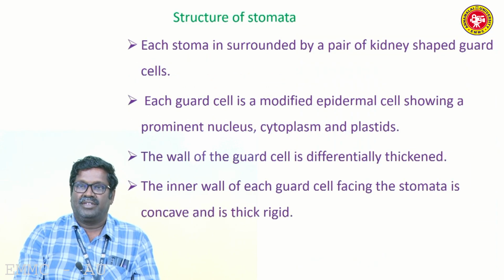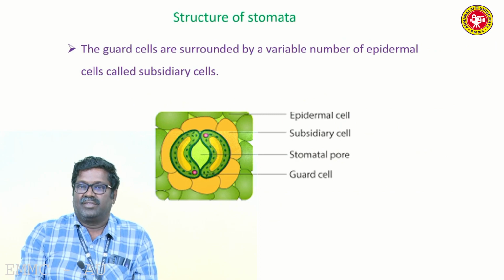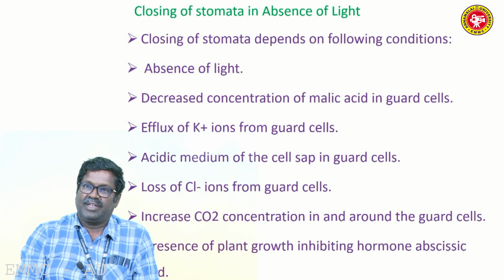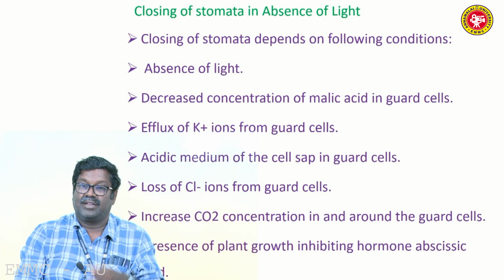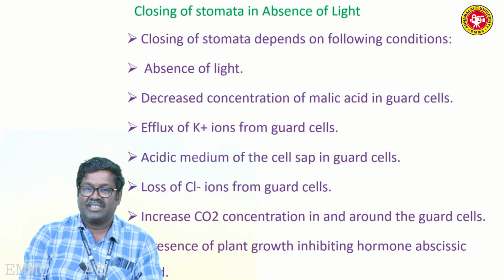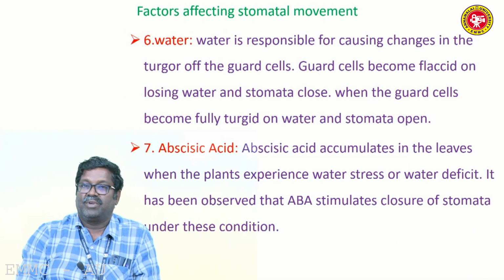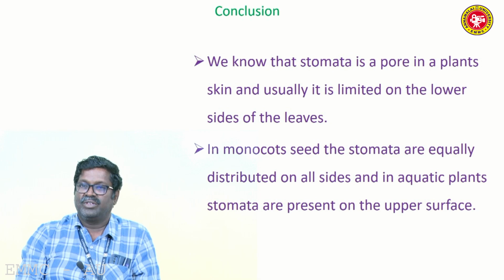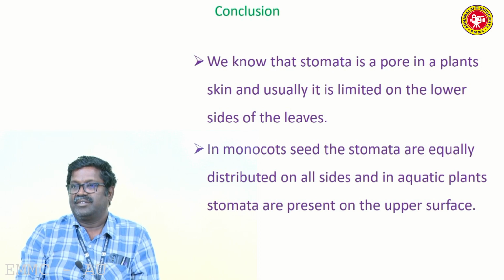Stomata structure and Function mechanism of stomata opening and closing -M.Sc(Botany))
Dr.A.Venkatesan
Associate Professor
Dept. of Botany
Annamalai university
INDIA